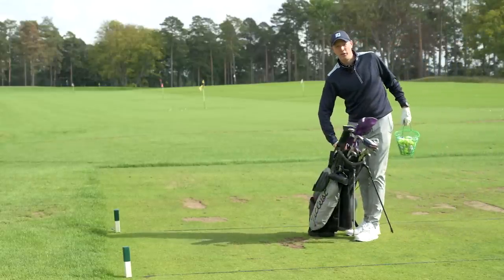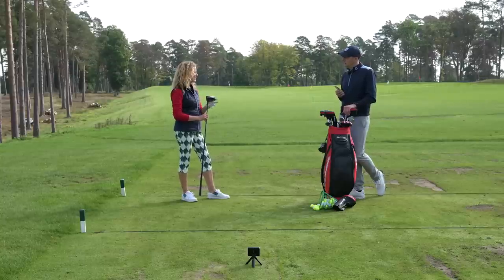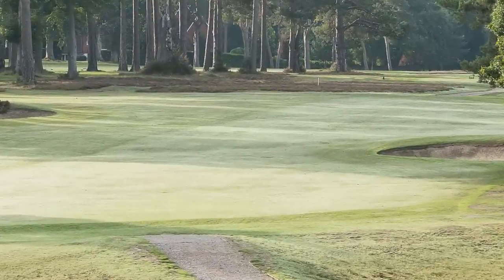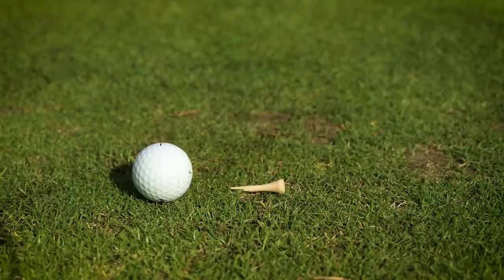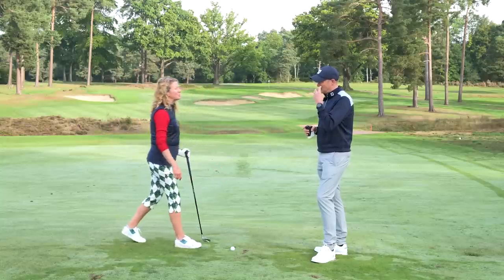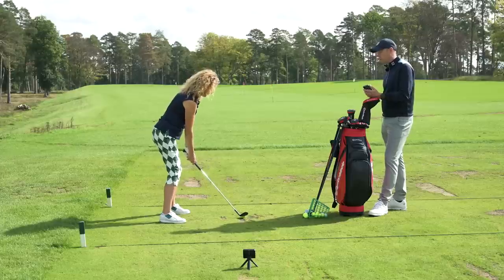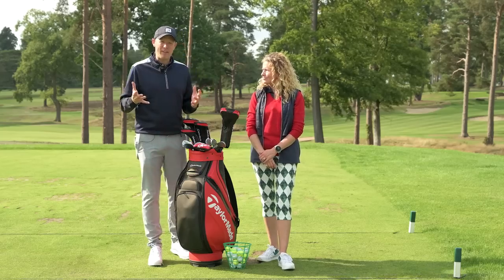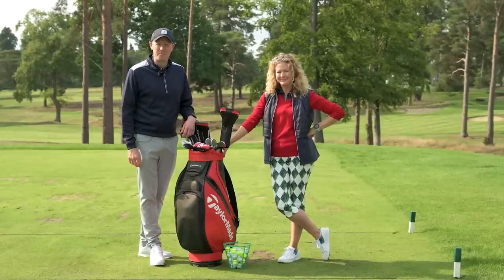HOW TO TAKE YOUR GAME FROM THE RANGE TO THE COURSE..!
In this video, Neil Tappin is joined by Golf Monthly Top 50 coach, Katie Dawkins to look at why some amateurs play well on the range but struggle when they get to the golf course. She offers some simple tips in both environments to help you get the most from your practice time, converting the work you put in to better scores.